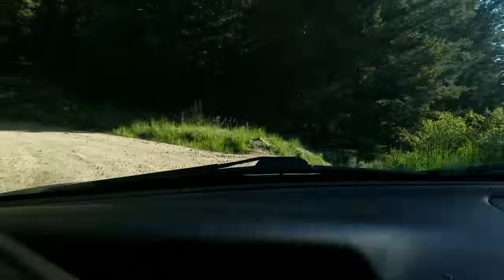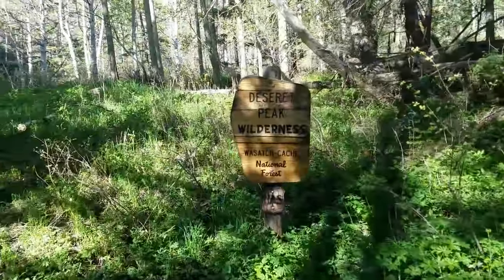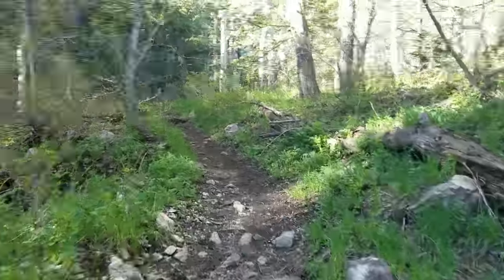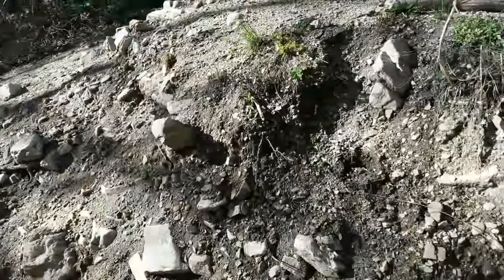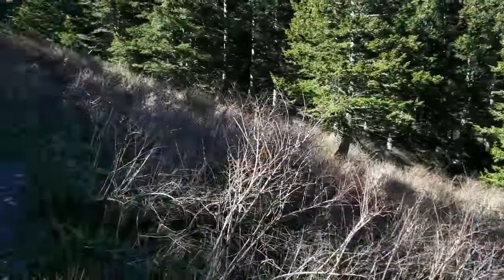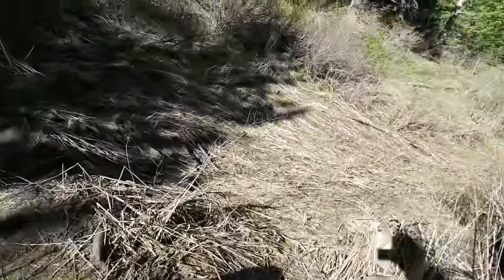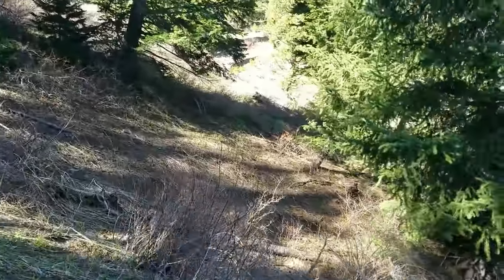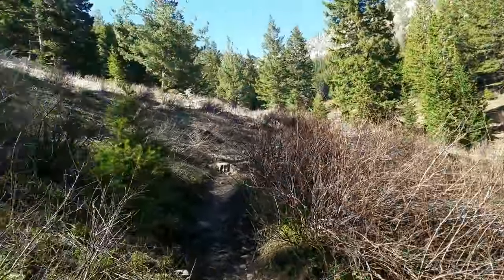Hiking up Deseret Peak in Utah (I got it this time right?) Part 1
I decided to make a second attempt in two years at conquering Deseret Peak. Last year I hit snow at around 8200 feet and couldn't continue. After a short winter this year and warmer than normal temperatures I decided to give it a go again!

I post a lot more on Instagram than I do here when I'm off on my adventures. You can follow me there @